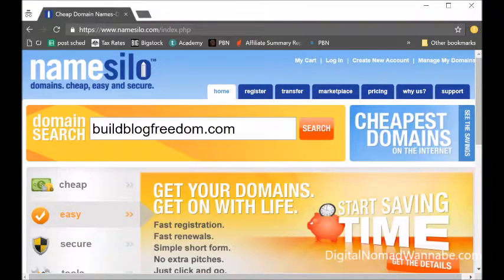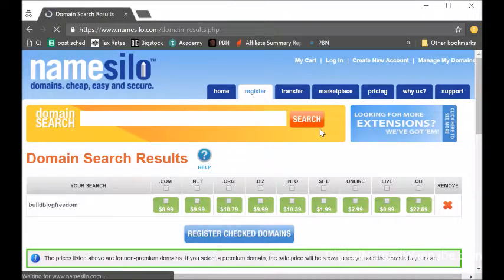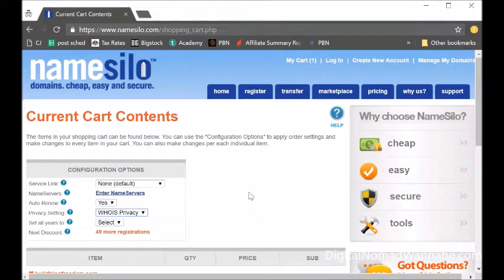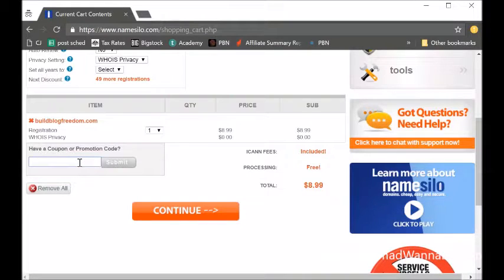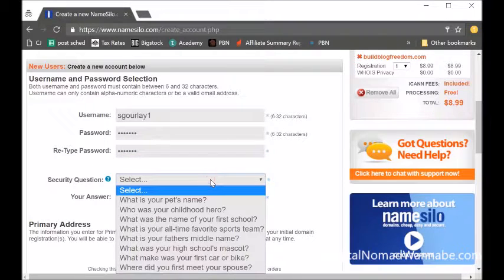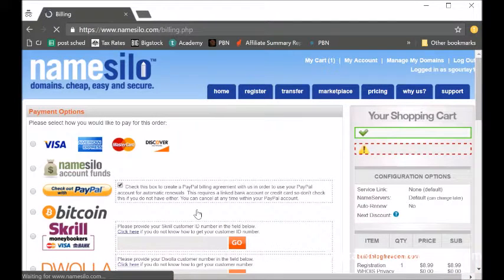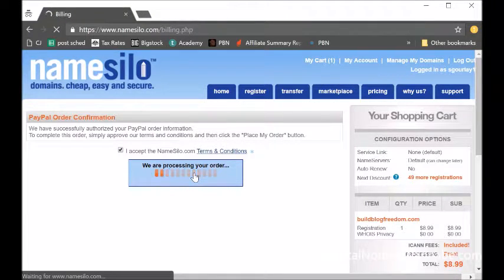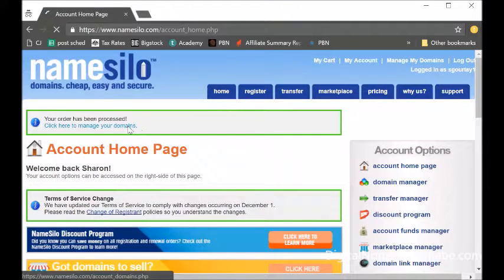How to Buy a Domain Name: How to Start a Blog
A step by step guide on how to buy a domain name using NameSilo.

This video is part of my guide on how to start a blog or niche site.  You can read more including full instructions here: